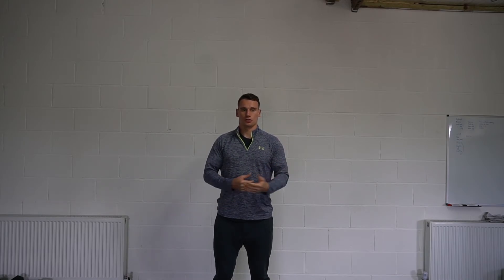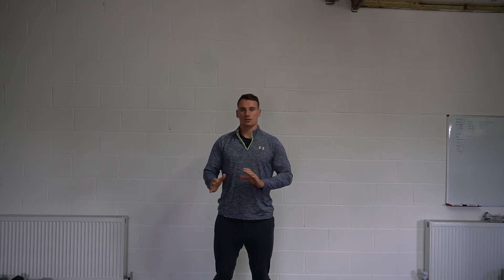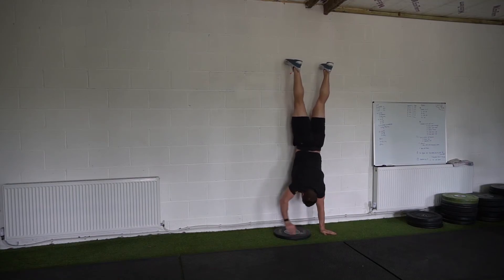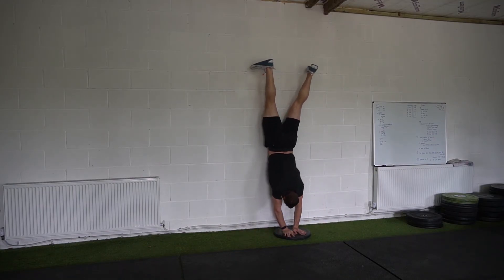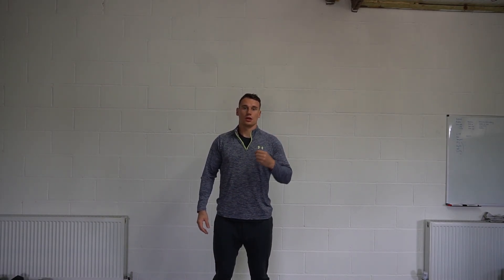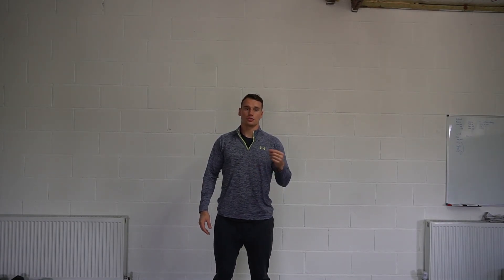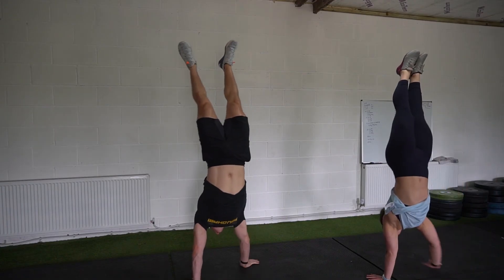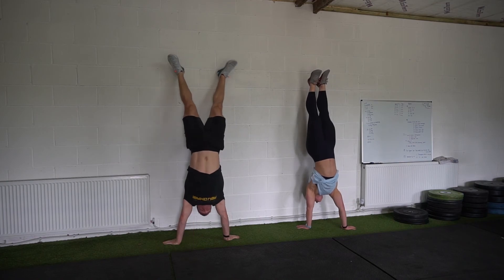Handstand Walks - Building Capacity